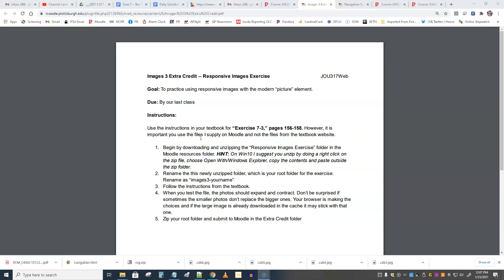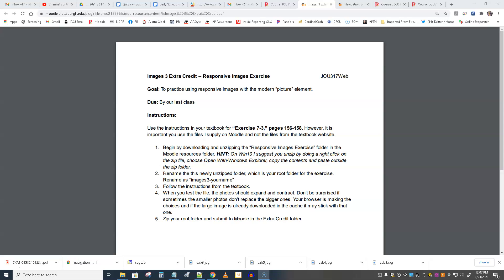Images3 Extra Credit JOU317Web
Images3 Extra Credit JOU317Web with Jack Downs at SUNY Plattsburgh